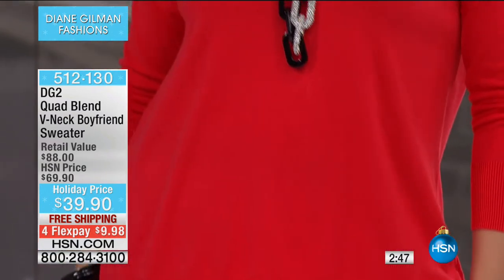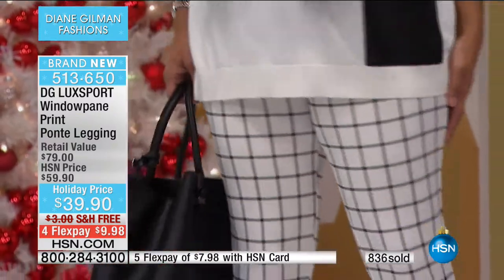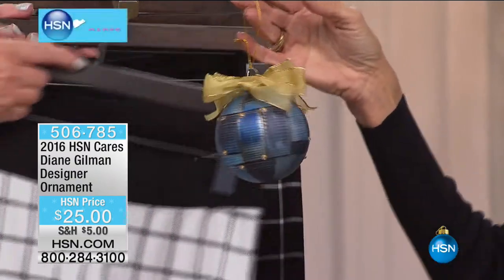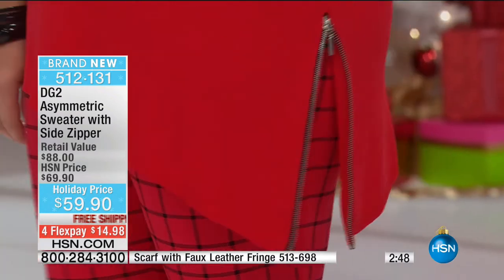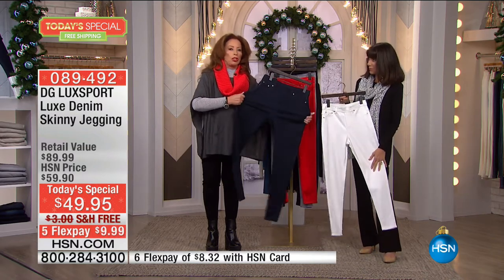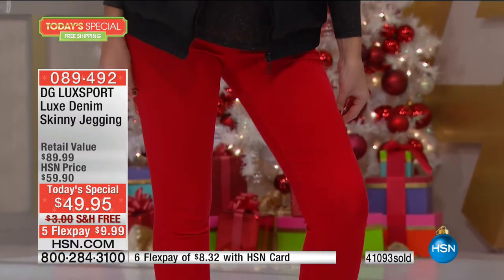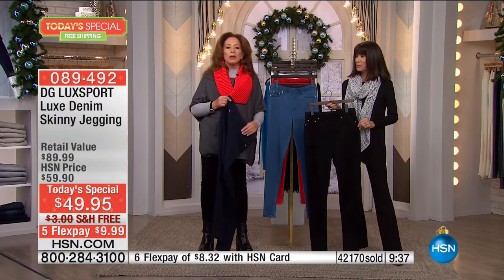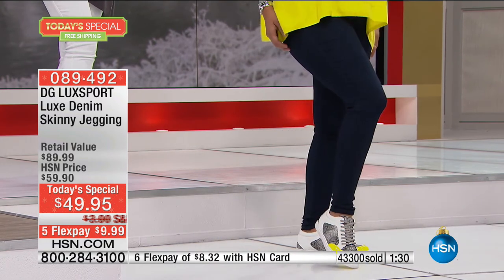HSN | Diane Gilman Fashions 11.27.2016 - 06 PM